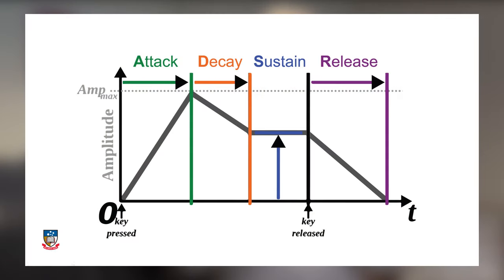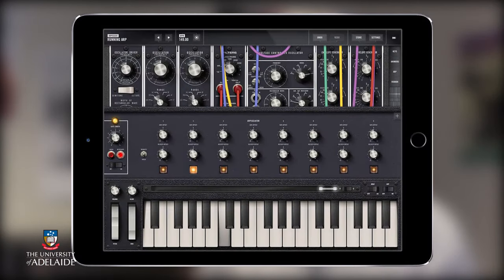Music Revolutionaries - Robert Moog & Wendy Carlos